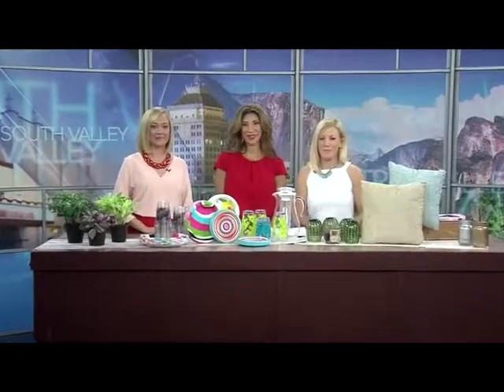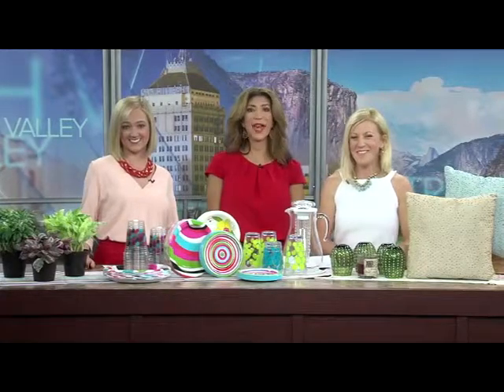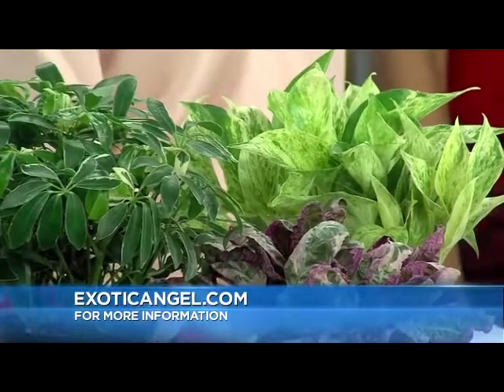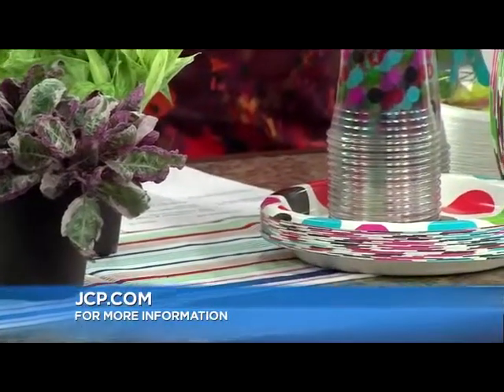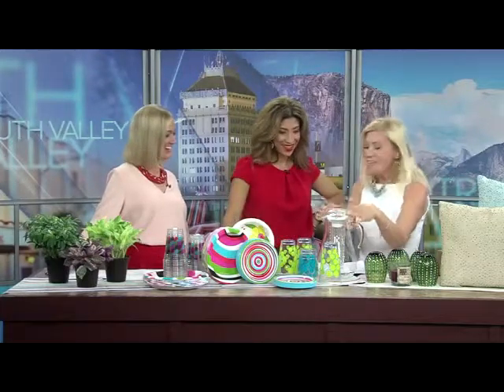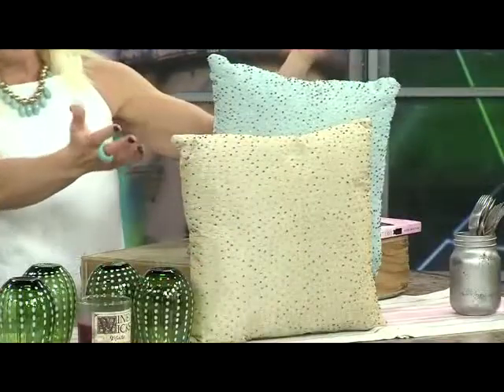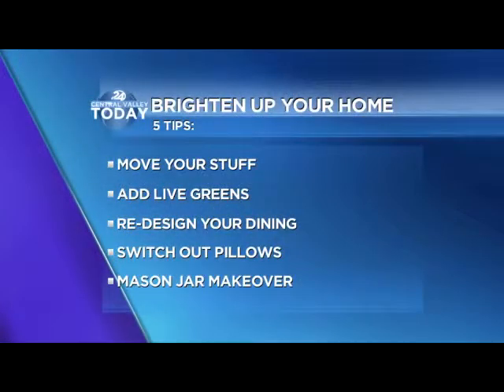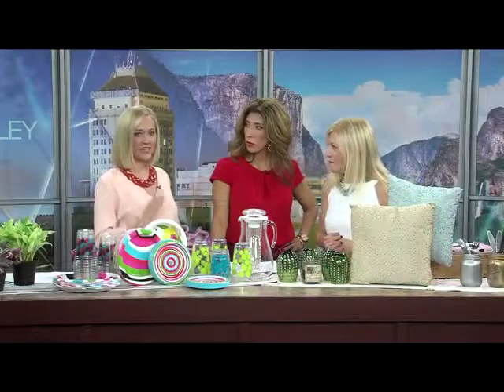KSEE-NBC with Exotic Angels Plants